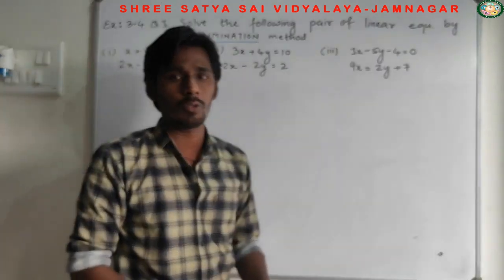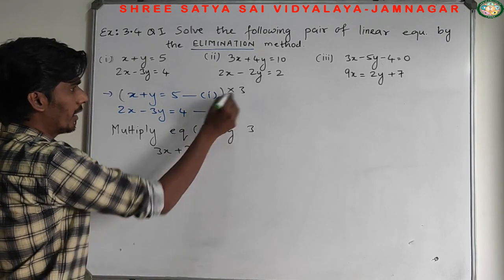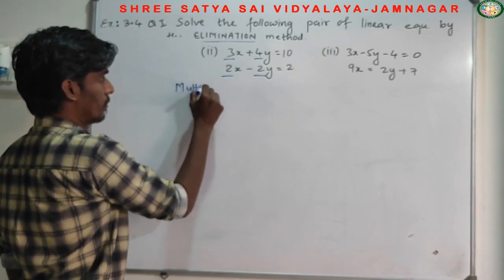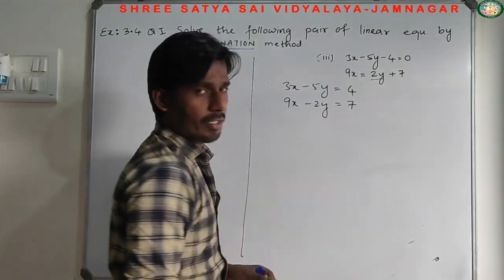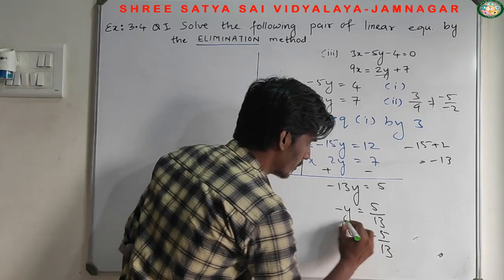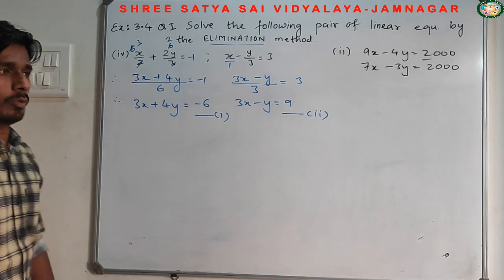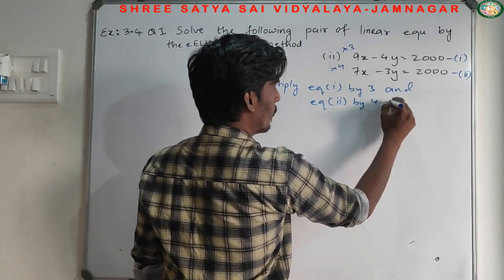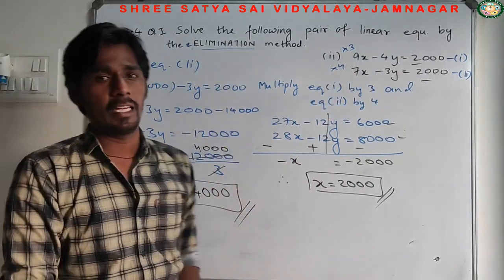Ellimination method to find solution of Pair of Linear Equations. (Part - 5)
Ch :3 Pair of Linear equations in Two Variables
# Examples from Ex 3.4 by elimination method